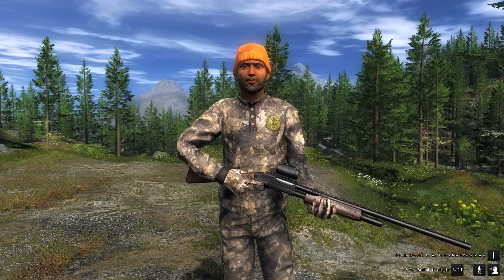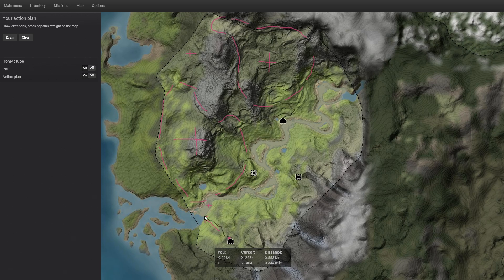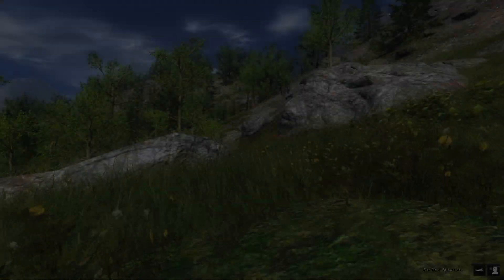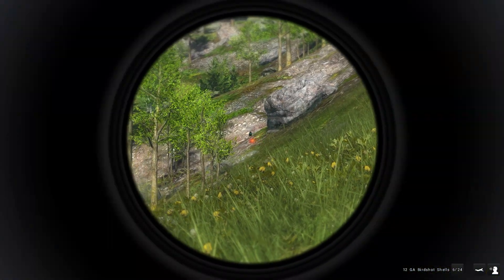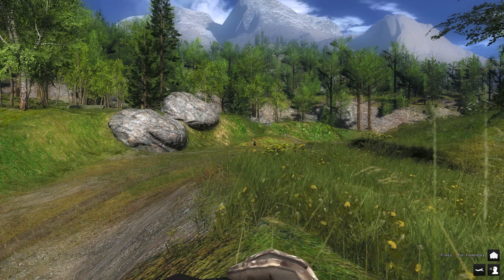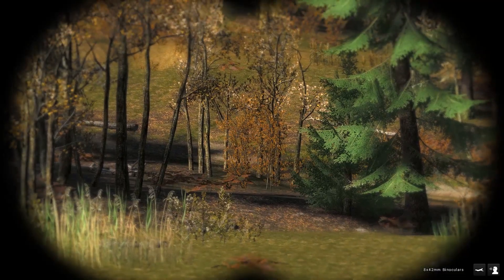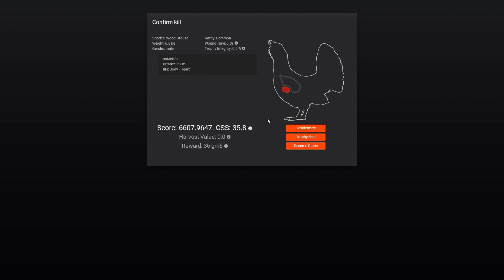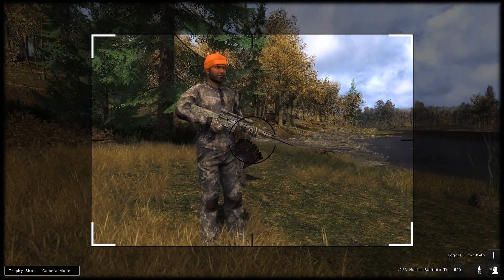Wood Grouse Missions - theHunter Classic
Today on theHunter Classic im taking part in the new Wood Grouse Missions that are out now !